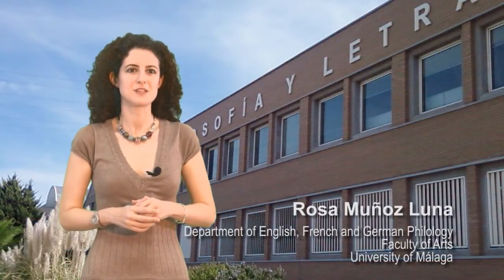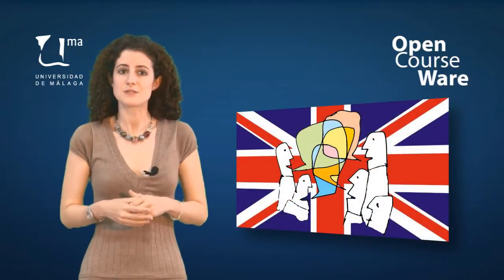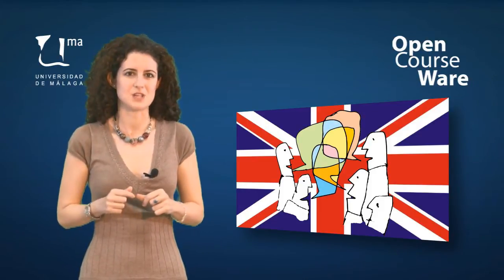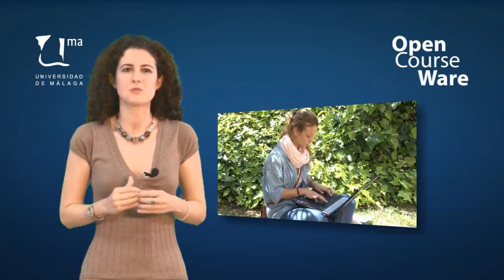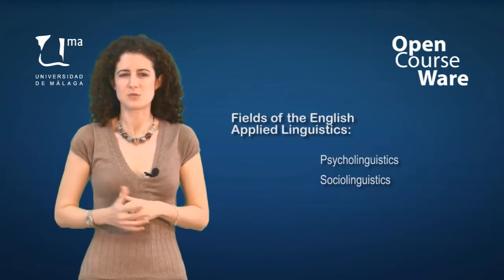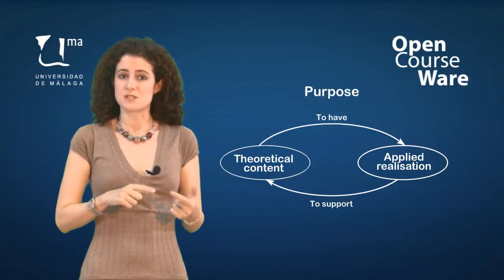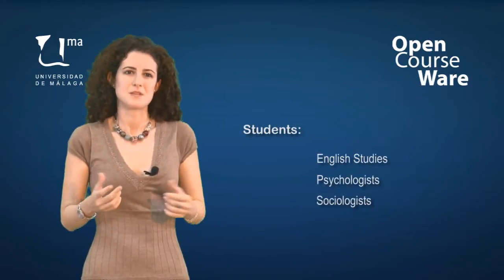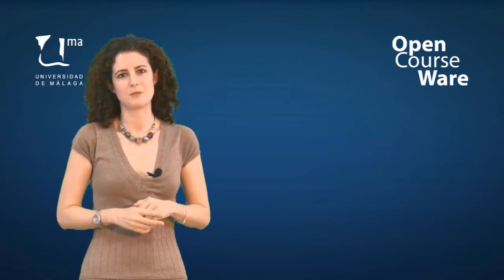English Applied Linguistics OCW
Video presentation for the OCW (Open Course Ware) course English Applied Linguistics of the teacher Rosa Muñoz Luna